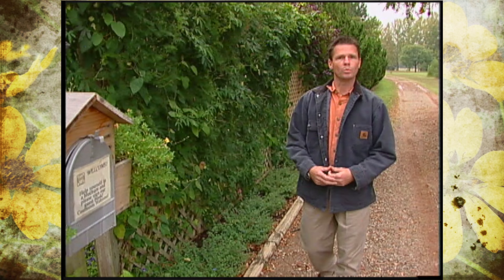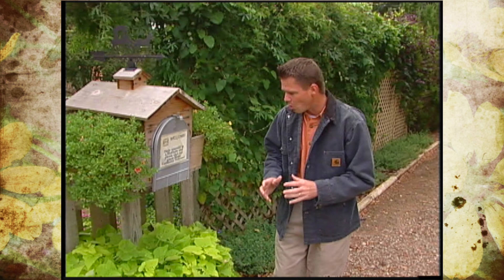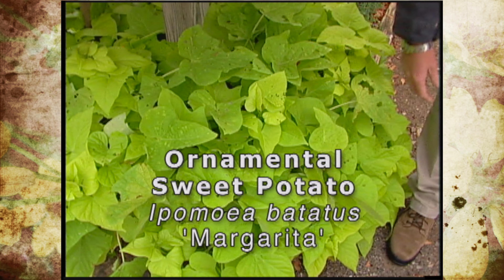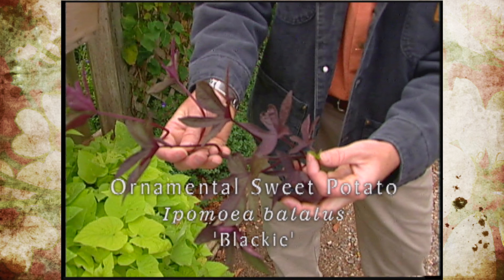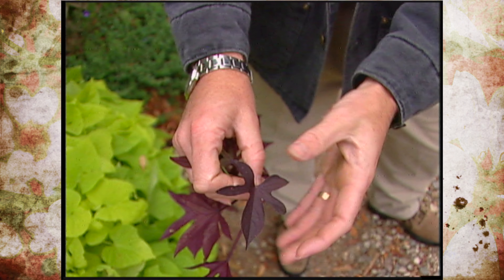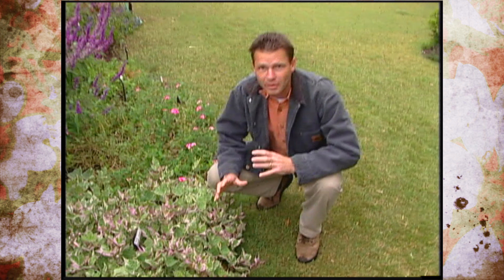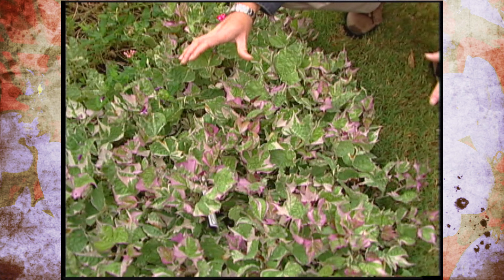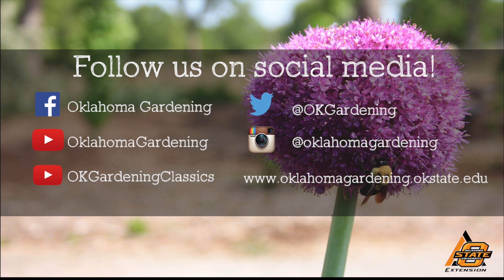Ornamental Sweet Potatoes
Host, Steve Owens, discusses some beautiful ornamental sweet potatoes to spruce up your garden.